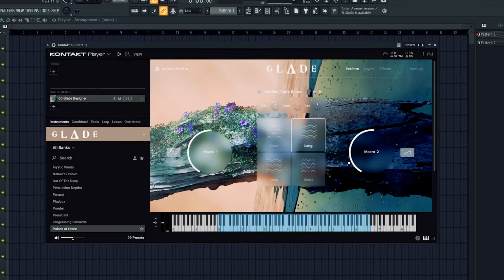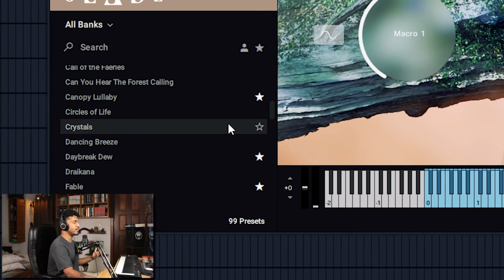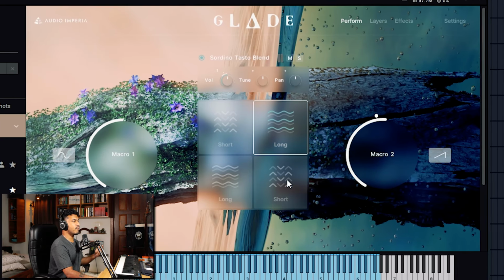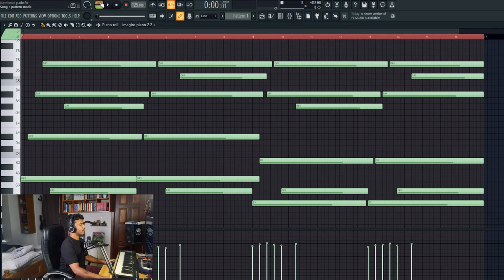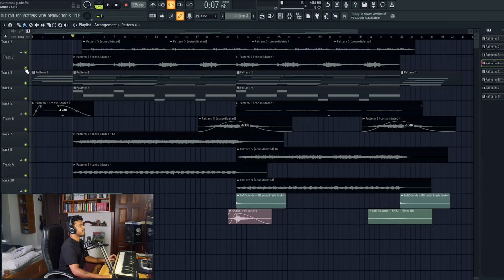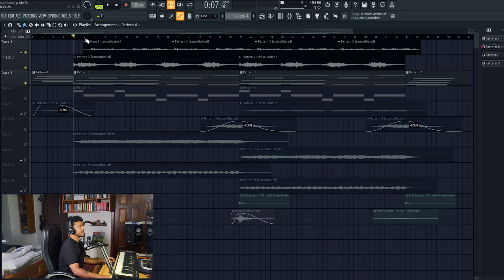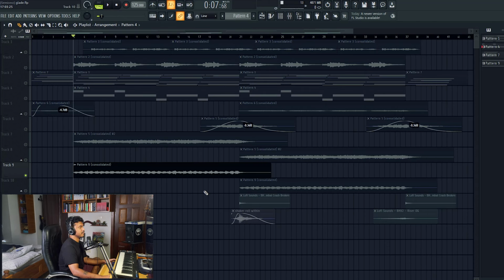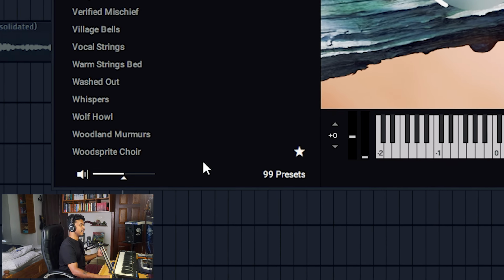This FREE Orchestral Plugin Will Make Your Music Sound CINEMATIC!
Glade by Audio Imperia is STACKED with amazing orchestral sounds which is available on the free version of Kontakt!

Chapters:
0:00 - Preview
0:11 - Intro
0:43 - Introducing Glade by Audio Imperia
1:38 - Exploring the presets
4:29 - Breaking down the song made with Glade
10:45 - Final song